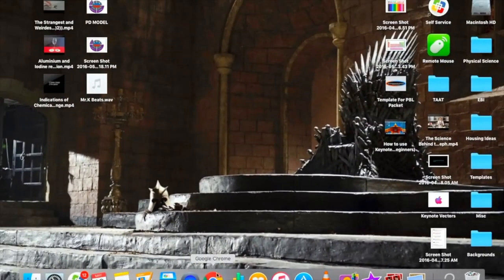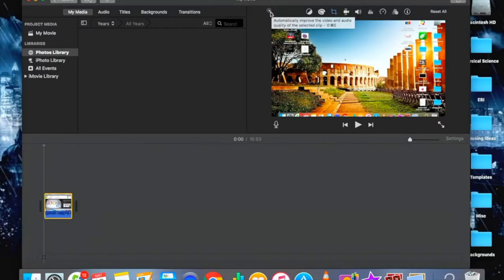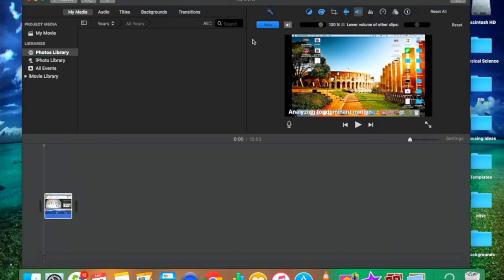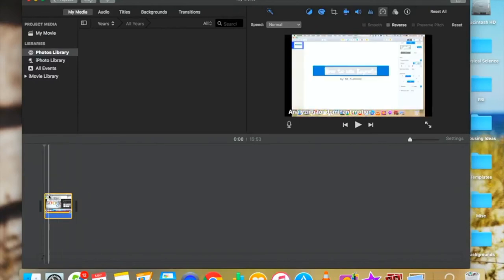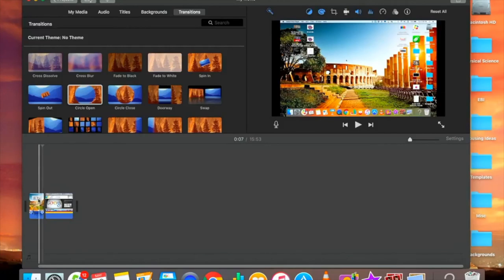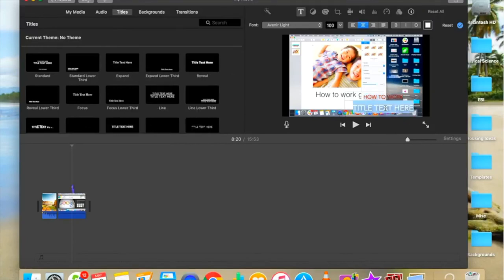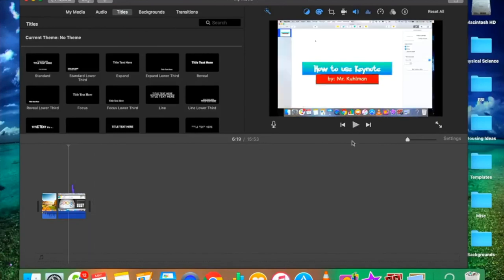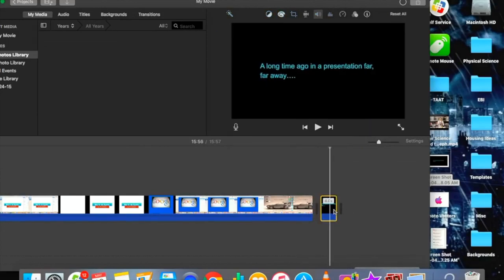How to use Imovie (Beginners Guide)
In this video I show how to use Imovie and create videos using it.